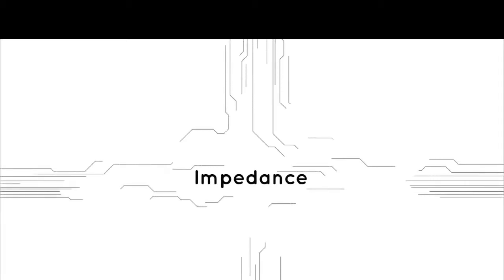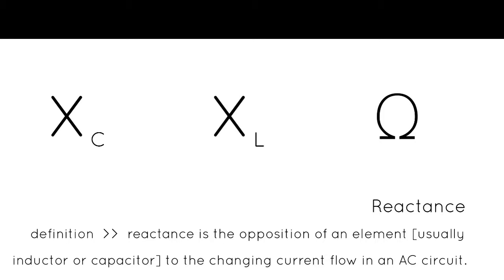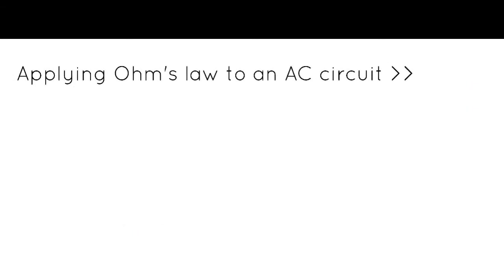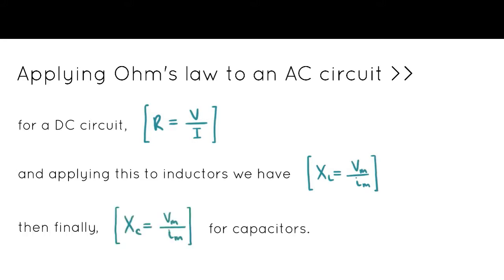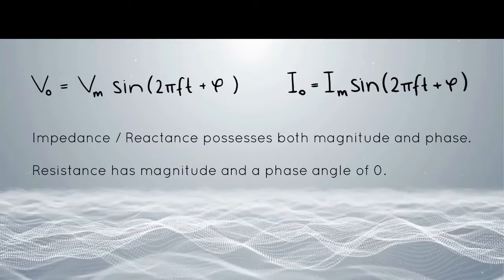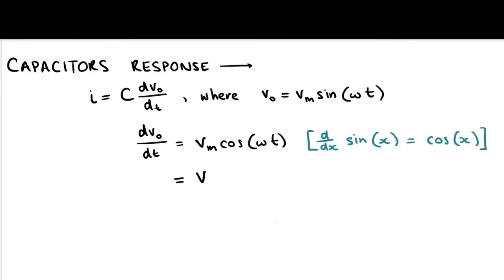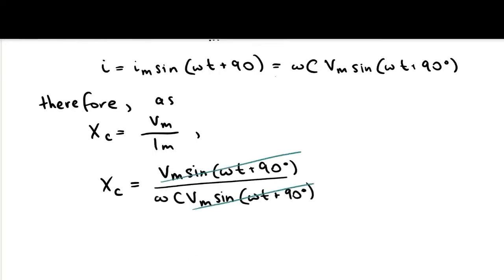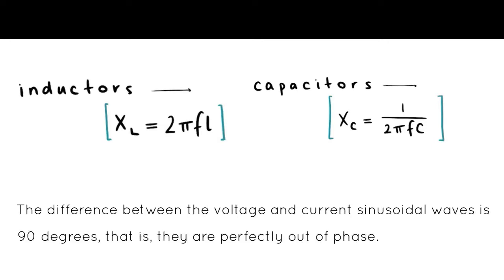Reactance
Explaining Reactance and Impedance for UoW